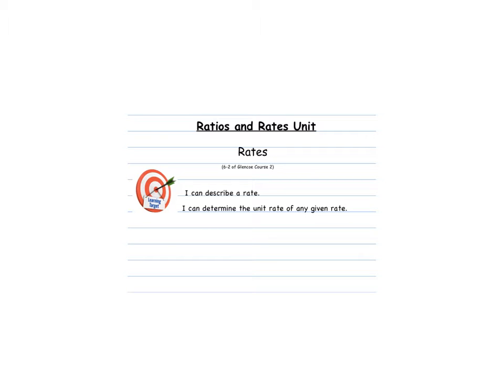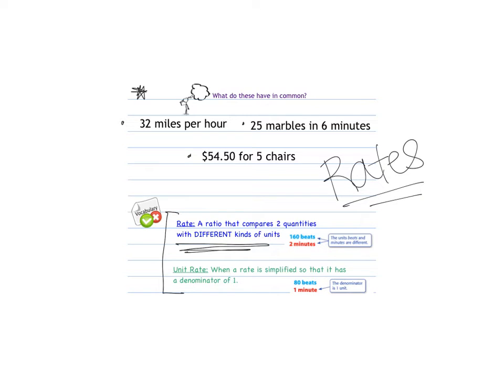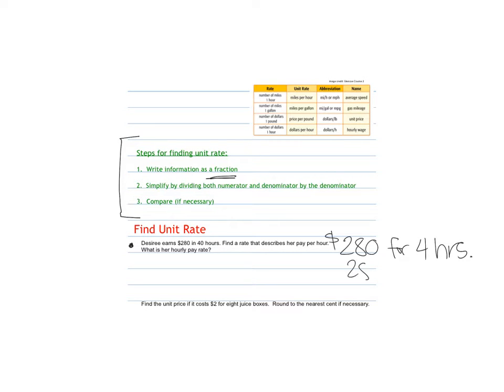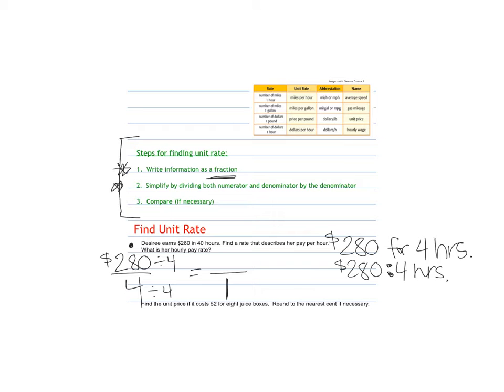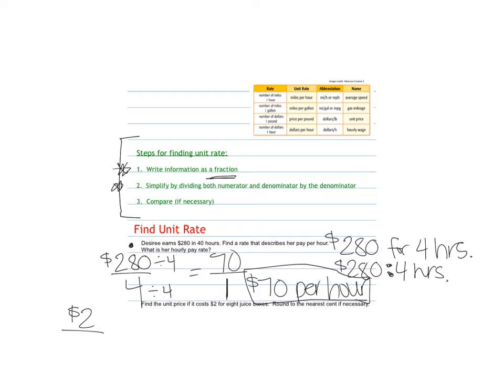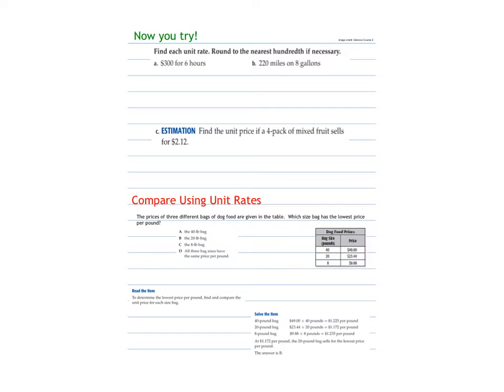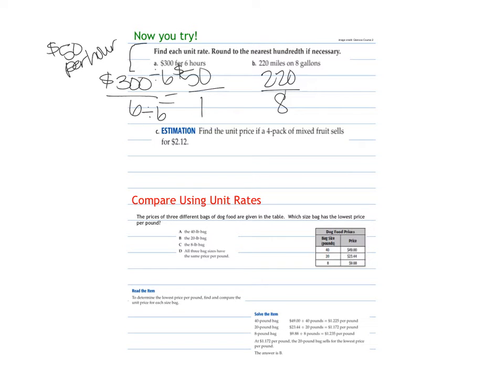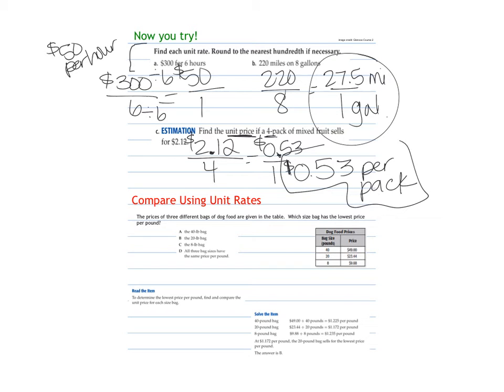Grade 6 - Rates and Unit Rates